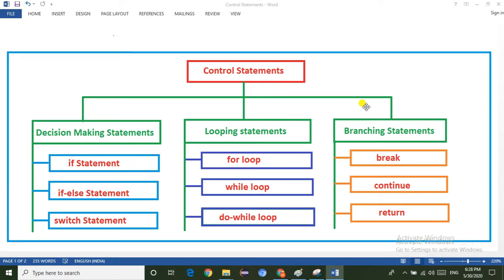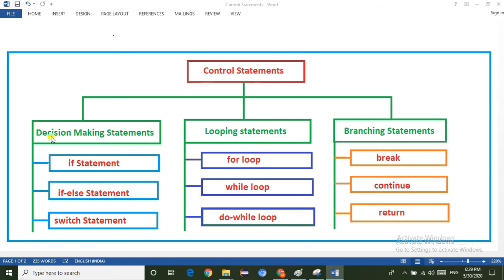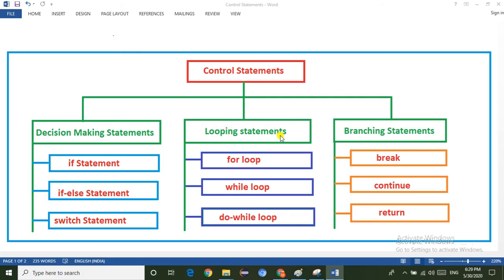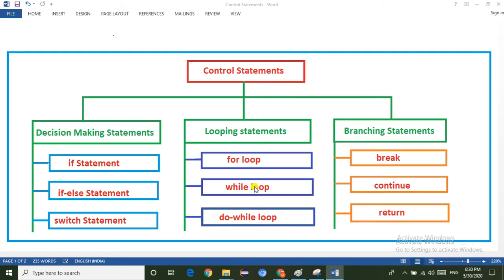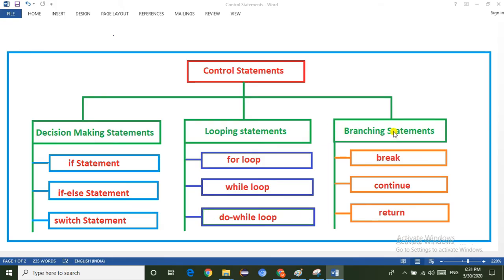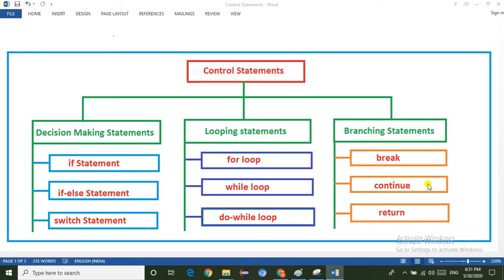Control Statements In Java